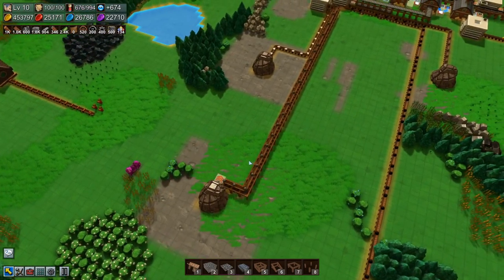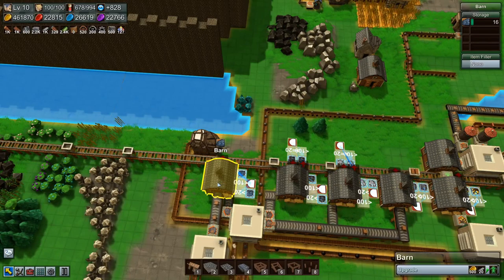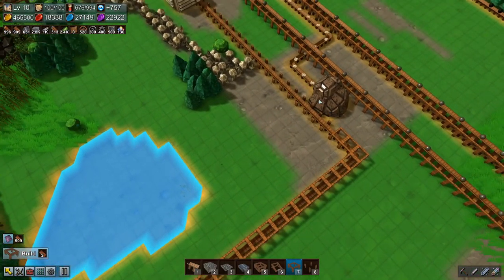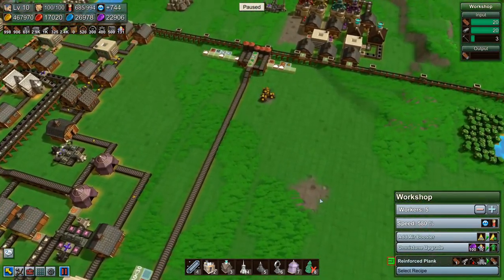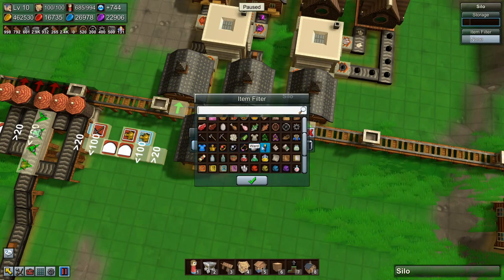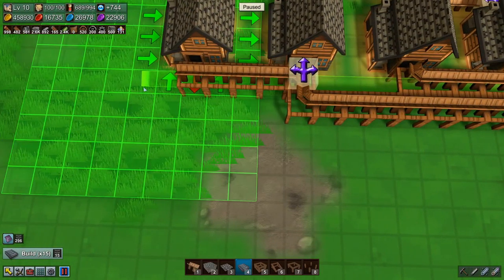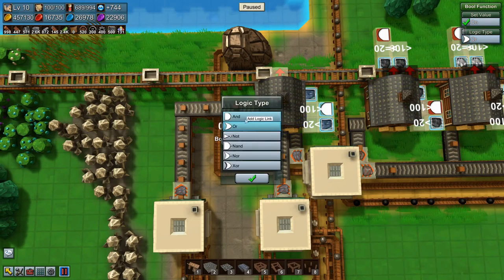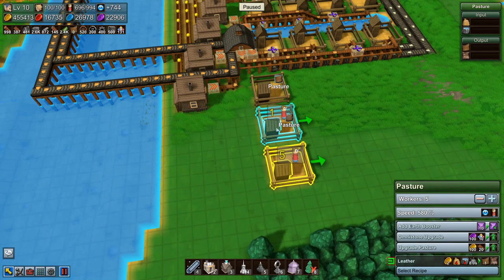Castle Factory Town Ep59 | We Need More Nails | Gameplay, Lets Play